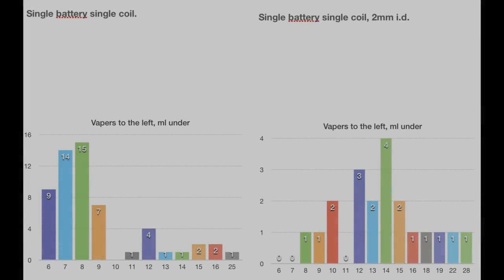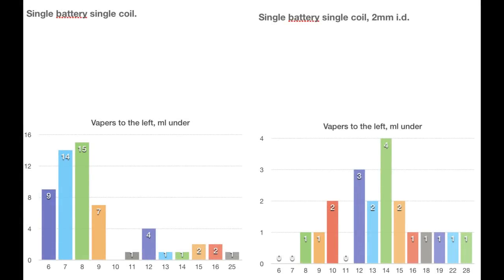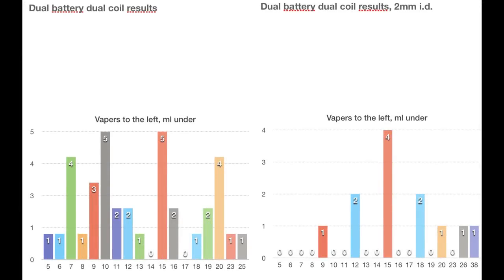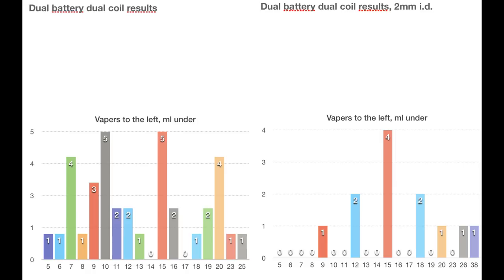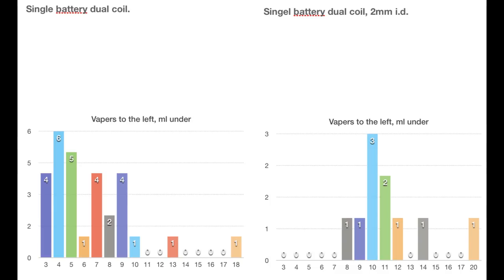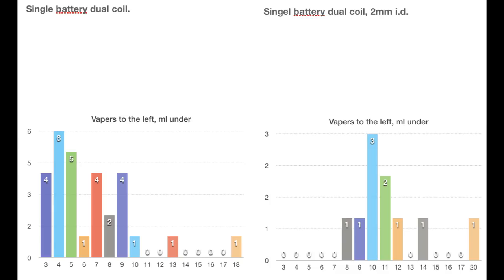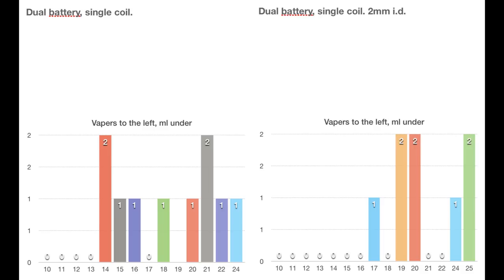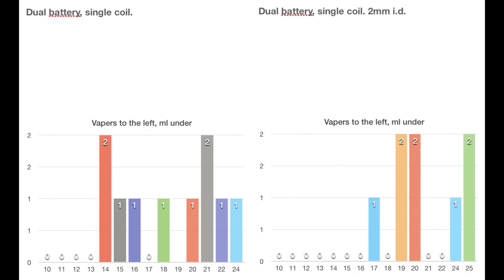Dual or single coil? Conclusion! Part 3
- Dual coils use twice the energy, all things being equal.
- The diameter of the coil is the most important factor for energy consumption, because 80% (roughly) of the total mass of the coil is due to the saturated cotton.
- With chain vaping, mAh is the most important factor for energy consumption.
- Above 3,5 mm i.d. the type of wire has no influence on energy consumption.
- The coil with the least inner volume (i.e. small, old school, plain wire coils) are the most energy efficient coils. This theory is based on additional data you supported me with.